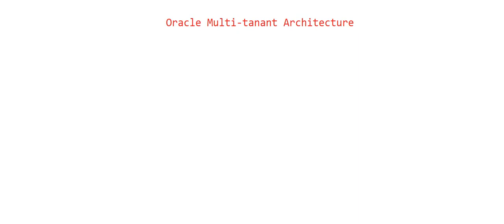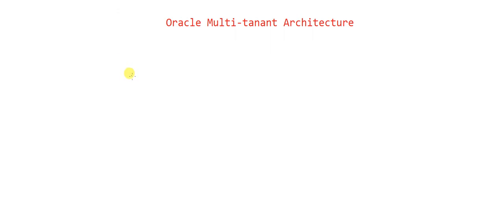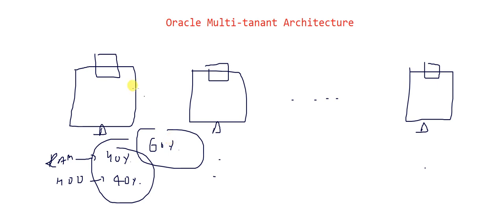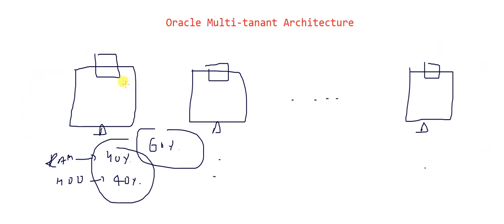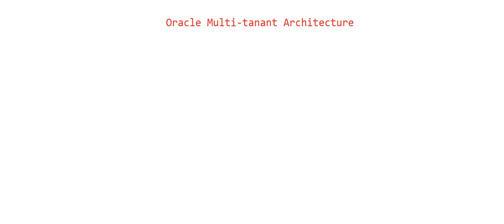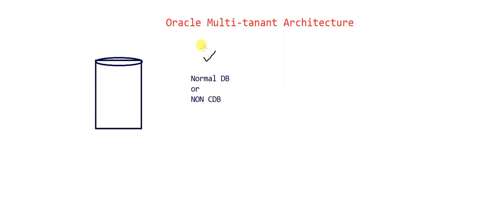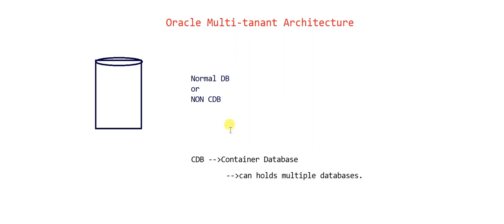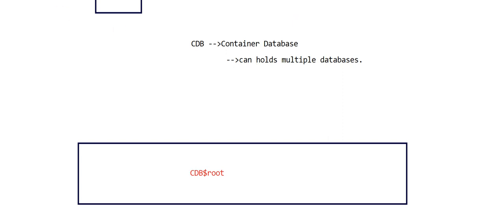Oracle Database 18C/21C multitenant Architecture ||Concept of CDB and PDB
Oracle Identity Manager Master Training Program 2023 [Self Paced]
Registration are now available.
Duration: 70+ Hours [Self Paced + Live Session]

[Note: Please don't ask for discount on wahtsapp message , only serious learner should ping]
or

      Loops
      Java Collections
      List, Array Lists, Hash Map, Set
      JDBC Connectivity
      Process Definition
      Forms
      Lookups
      Application Instances
      Entitlements